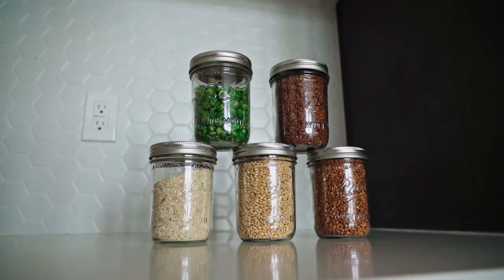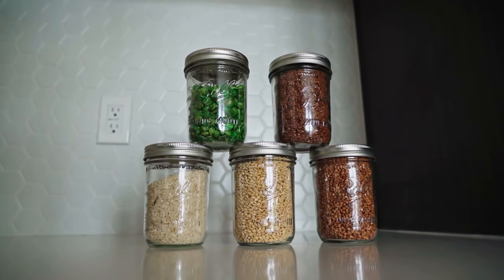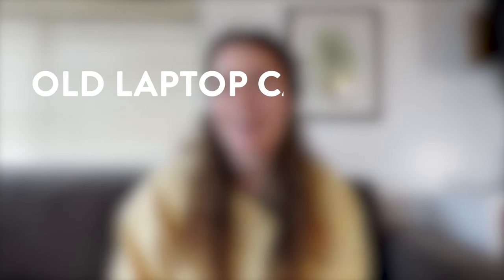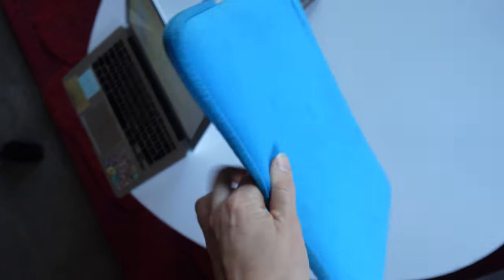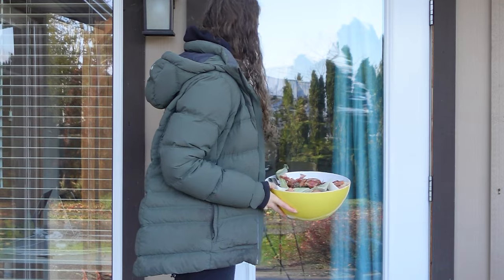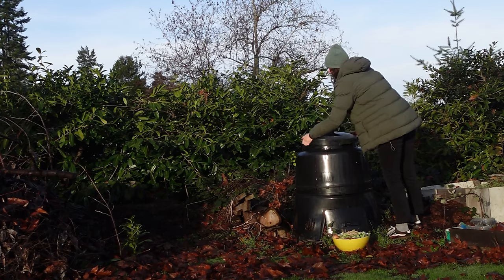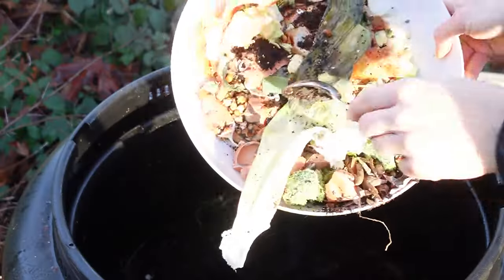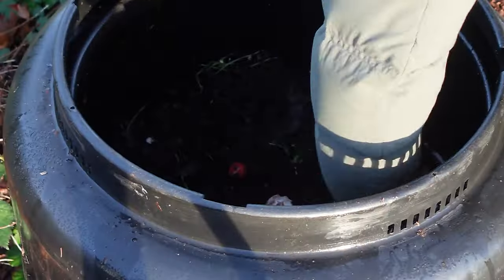10 non-aesthetic sustainable things in my life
Sustainability is UGLY. It isn’t about having an aesthetic pantry anymore. The best way to live an eco-friendly lifestyle is by using WHAT YOU ALREADY OWN. In this video I’m inviting you into my ugly but sustainable life to inspire you to break out of consumerism and keep your ugly possessions.

TIMESTAMPS
00:00 What is ugly sustainability
00:30 Consumerism isn’t sustainable
01:04 Receipts & junk mail ✉️
02:39 Old laptop case 💻
03:32 Greeting cards
05:08 Packaging 🫙
07:04 Sewn up clothing 🧵
08:50 Compost heap 🍌
09:41 Dog lead 🐕
11:23 Half used toiletries
12:52 Reusing plastic bags
14:57 Shower bucket 🚿
16:39 Use what you already own

Kit out your home with my favourite eco-products & brands

// ABOUT ME
👋 Hey, I’m Charlie! I make videos about everyday sustainability, from living a realistic eco lifestyle to DIYs and product reviews. I also have a website and blog for more tips, guidance and sustainable products, check it out